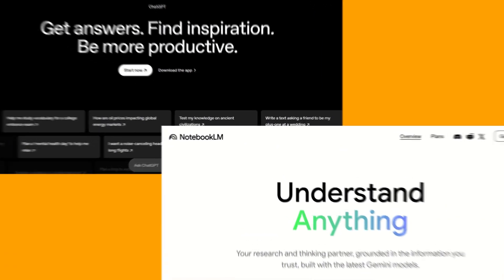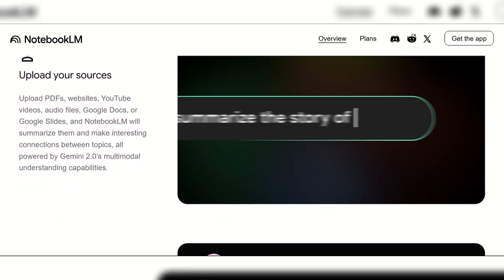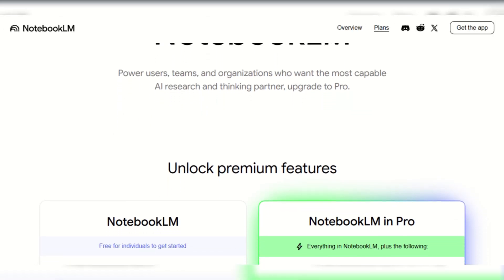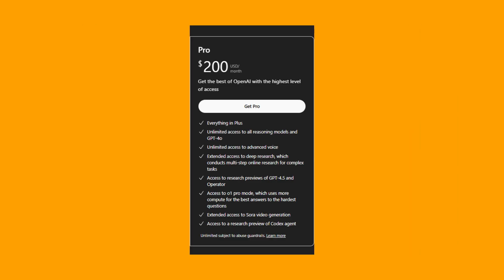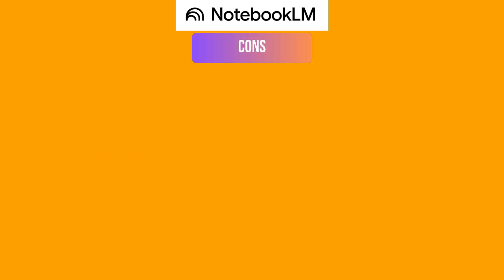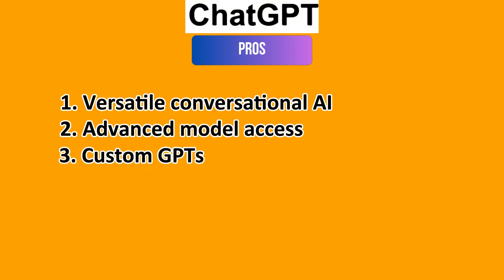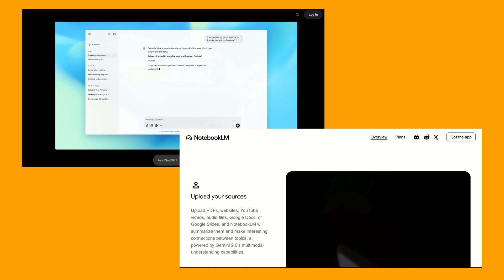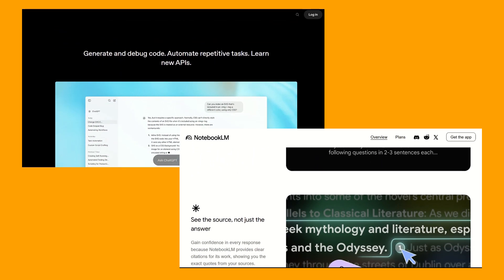NotebookLM vs ChatGPT: Which AI Tool Is Right for You?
Compare NotebookLM and ChatGPT to discover which AI tool aligns best with your research and learning goals. This video explores strengths in content summarization, multi-format support, contextual understanding, customization, and integration. Whether you’re a student, researcher, or lifelong learner, find out which platform delivers smarter assistance for your academic and creative work.